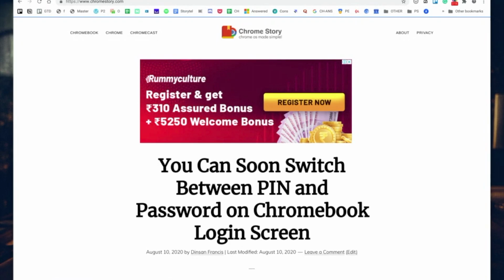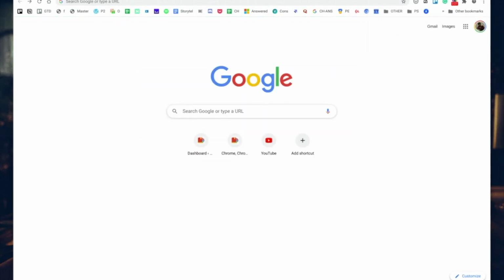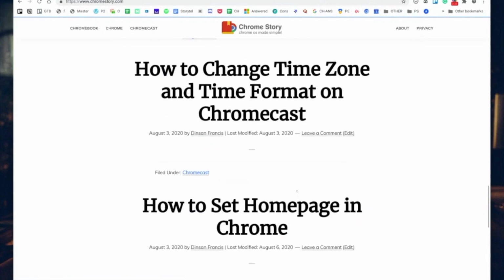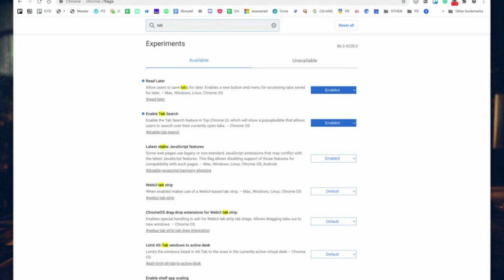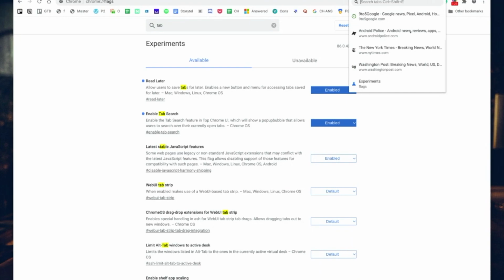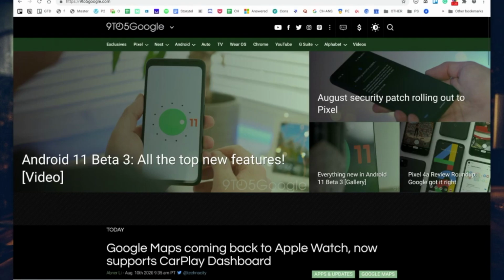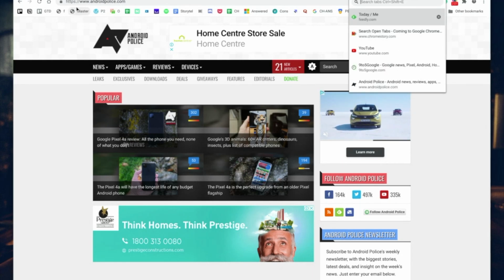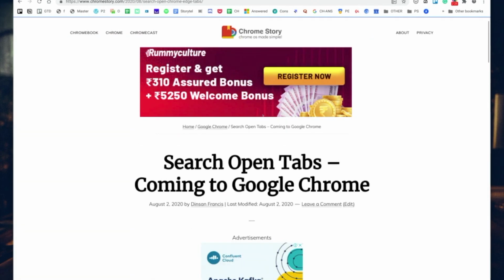Google Chrome Tab Search - First Look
Google Chrome is getting a new tab search feature. It will work with the keyboard shortcut Ctrl + Shift + E.

This video shows the Tab Search feature working for the first time on a Chromebook.

PS: Video and Audio Quality isn't the best this time. Sorry about that.